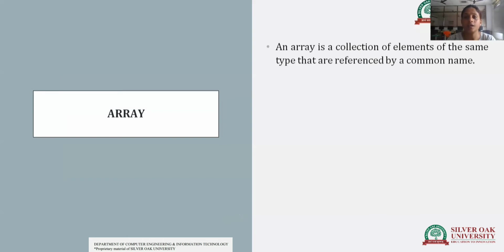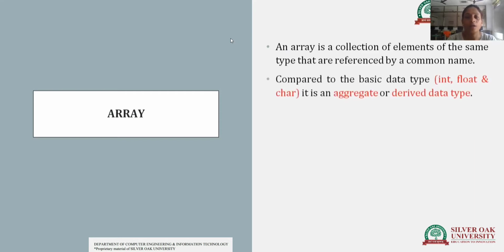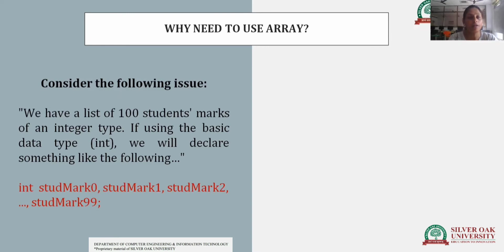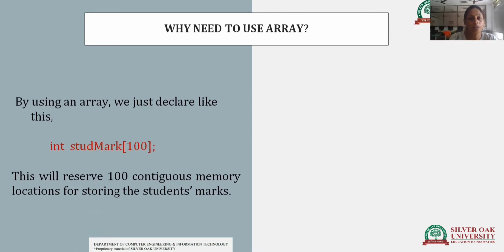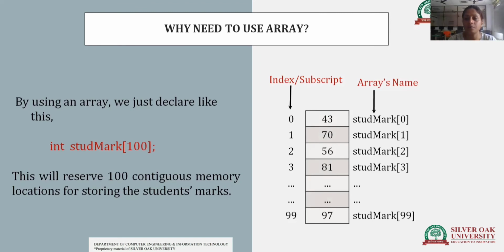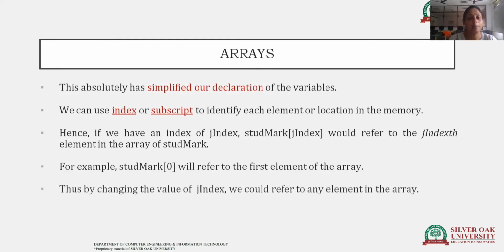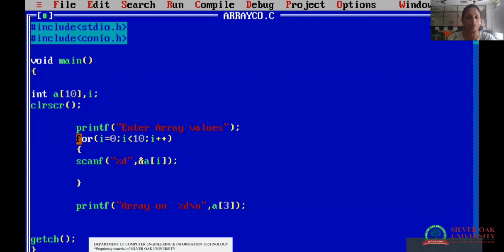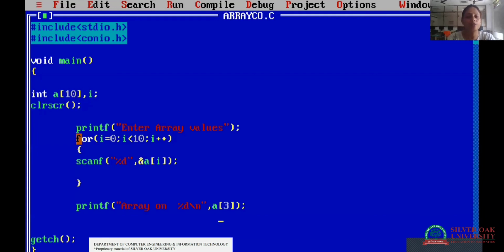Diploma Sem-2 LBP Practical-6 Concept Of Array